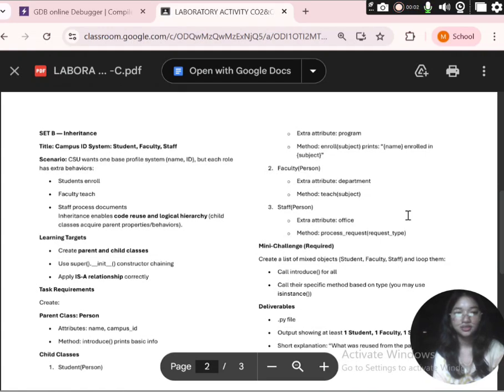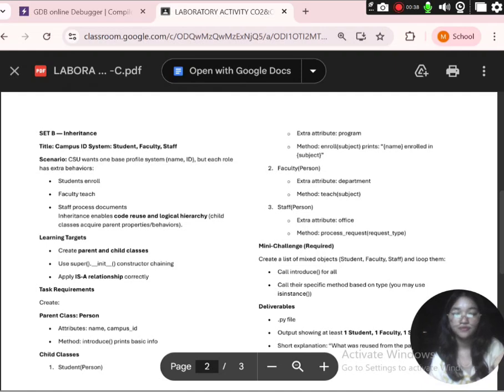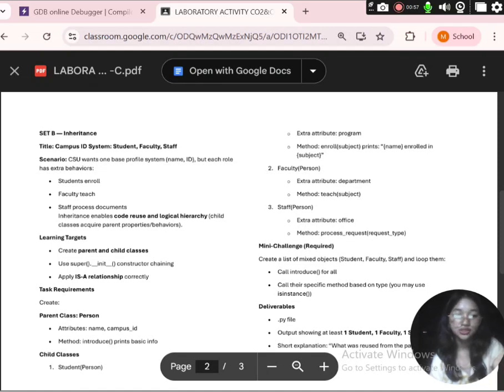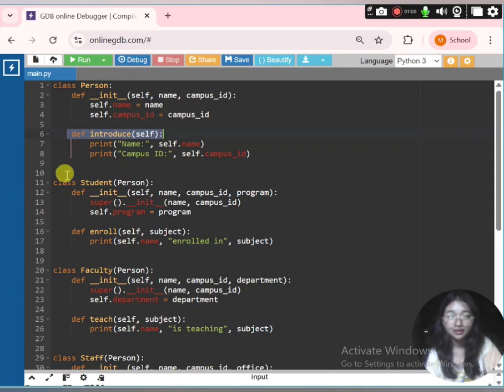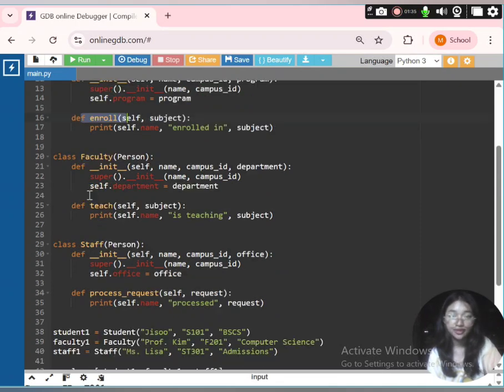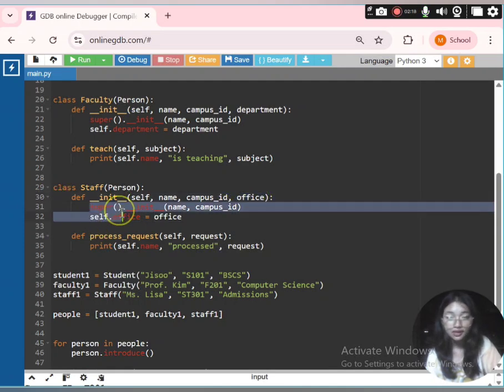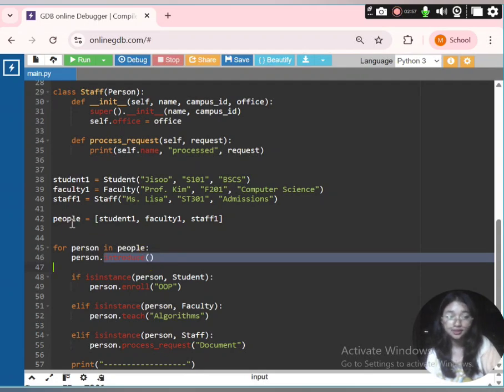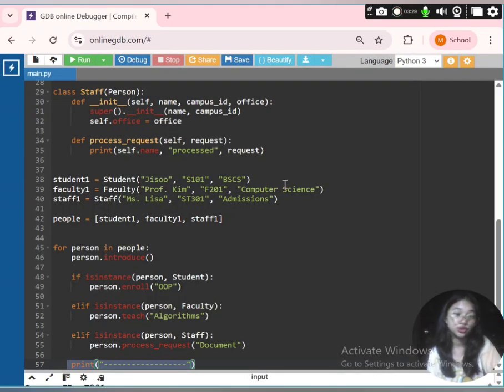Python OOP: Inheritance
This project highlights how Inheritance supports scalability and cleaner program design.